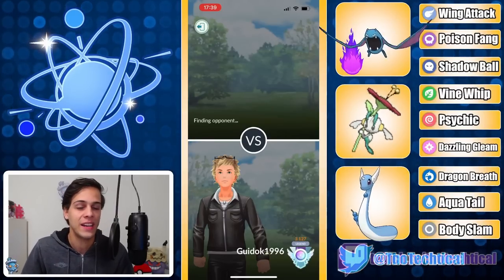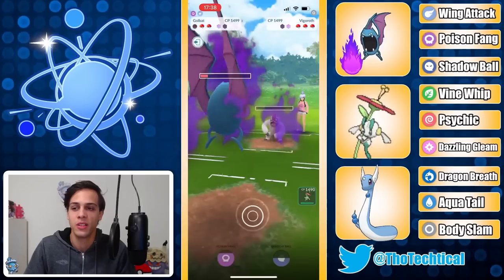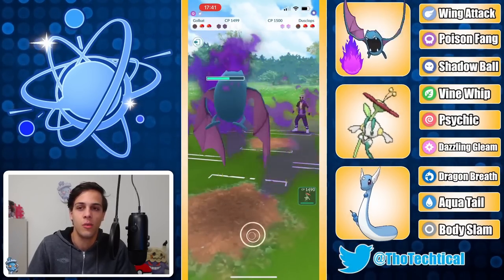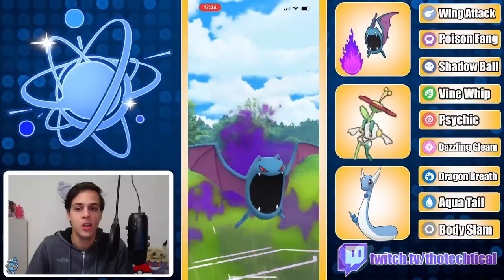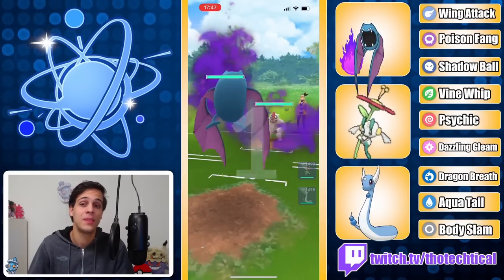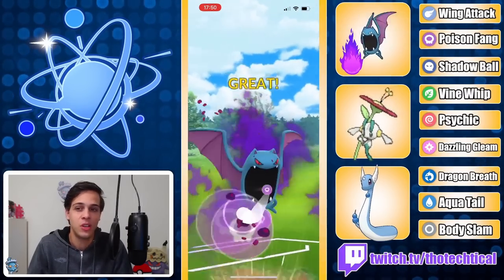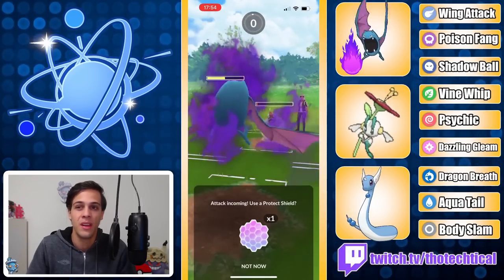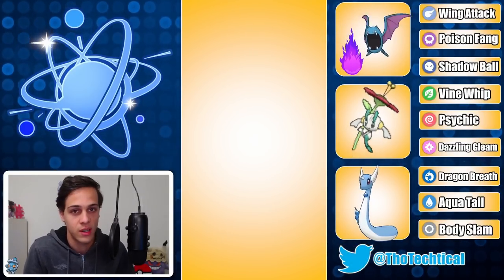3100 Elo Player makes XL FLOETTE look GOOD in Evolution Cup!! Pokémon GO Battle League!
Thanks to Guido for these great Floette battles! Check him out